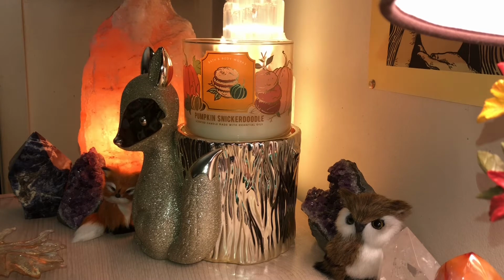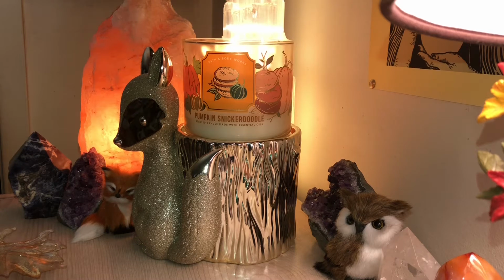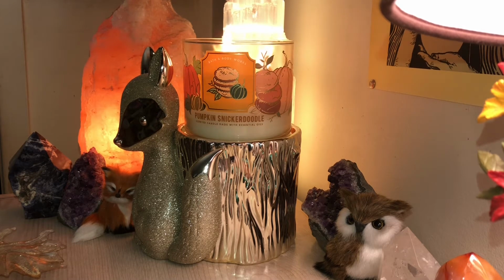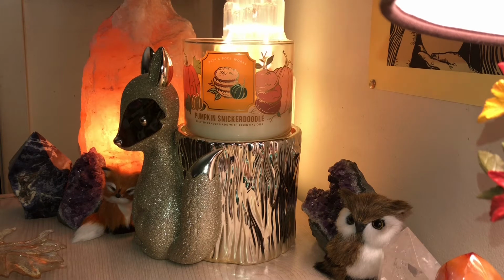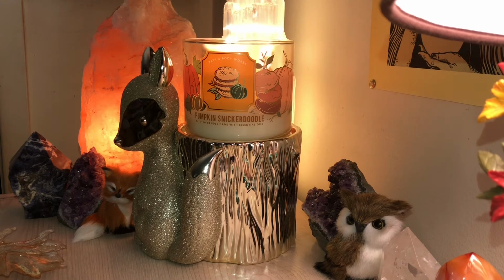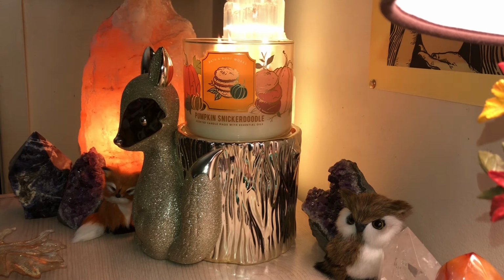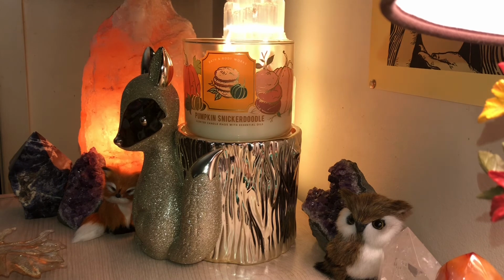Candle Review: Pumpkin Snickerdoodle — Bath & Body Works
Yooooo...why is this candle so awesome!? I wasn’t expecting this at all. Well done, B&BW! Much love. 💚